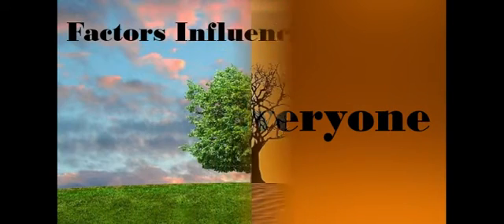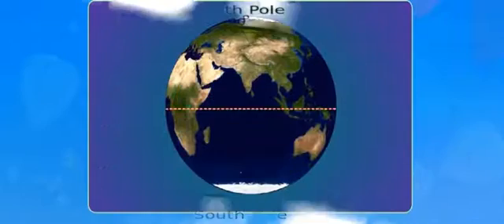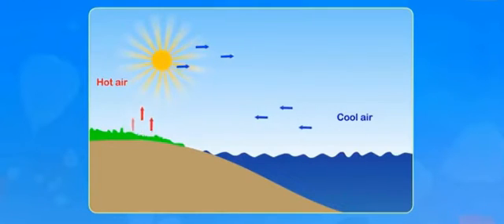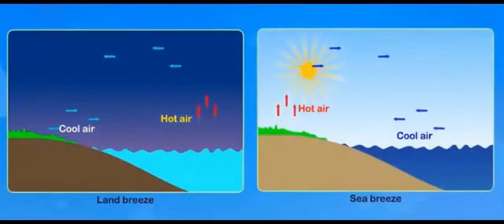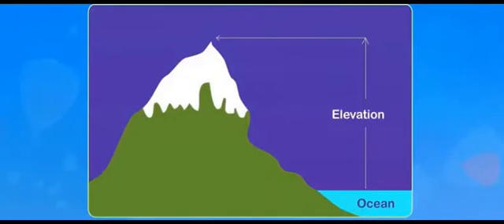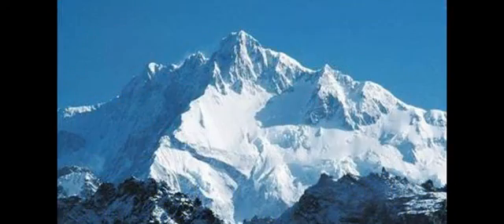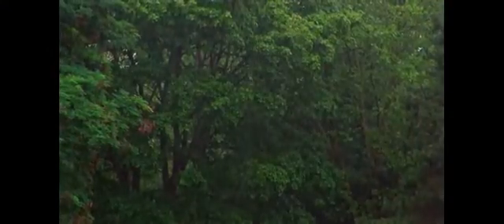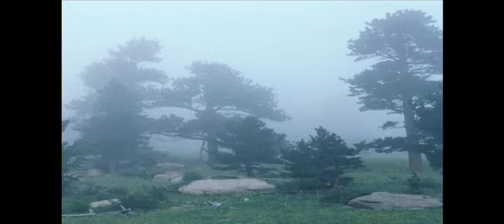Factors Influencing Climate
Climate is influenced and controlled by certain factors. Main among these are latitude or distance from the equator, altitude, humidity, precipitation and wind.